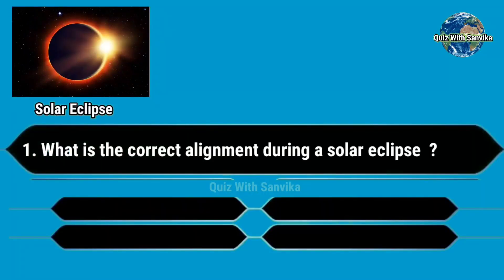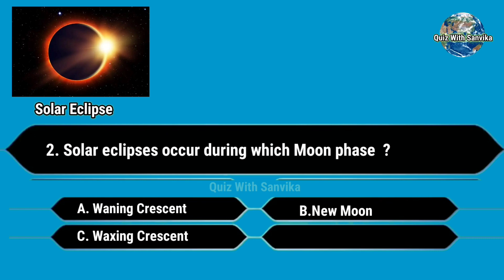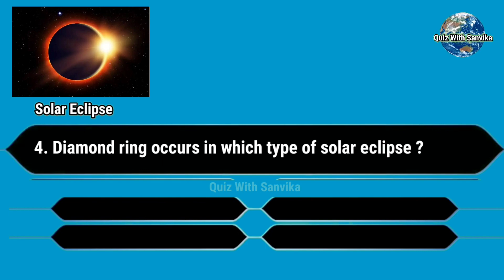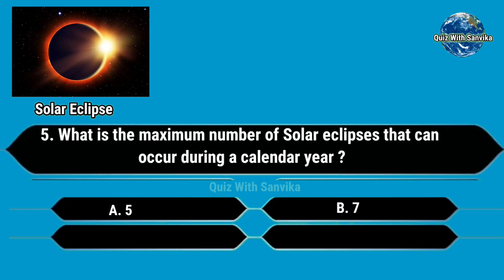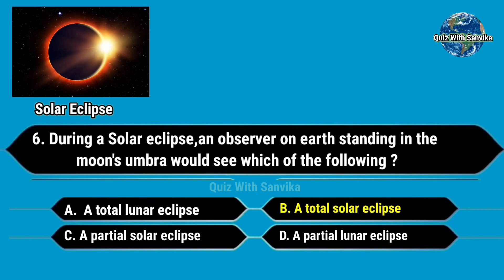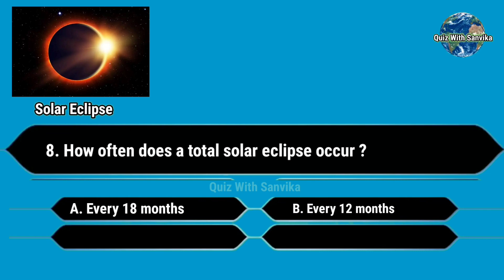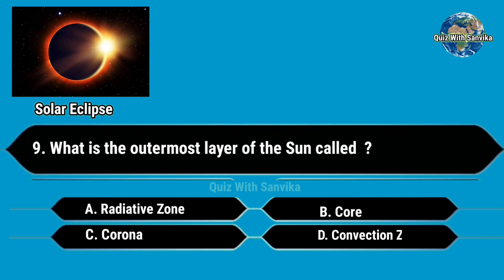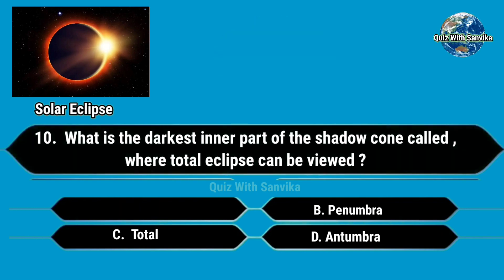Solar Eclipse Quiz | Solar Eclipse 2022 | Frequent asked questions on Solar Eclipse |Episode -48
Hello Friends, We are Swagatika and Sanvika ,host of the quiz video. Here we are sharing top most questions and answers of different topics and most asked general knowledge for all the competition examinations. Please watch the videos regularly and gain your knowledge day by day. We are posting quiz episode daily basis for different topics.